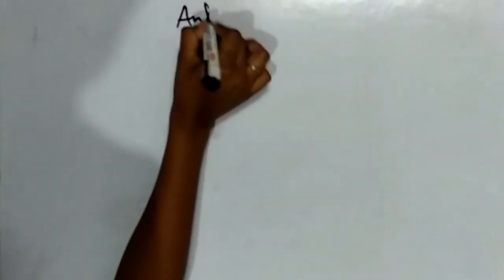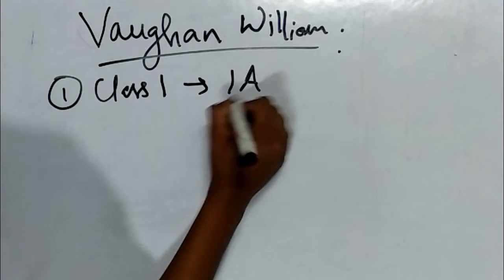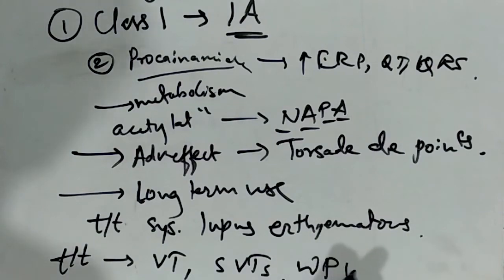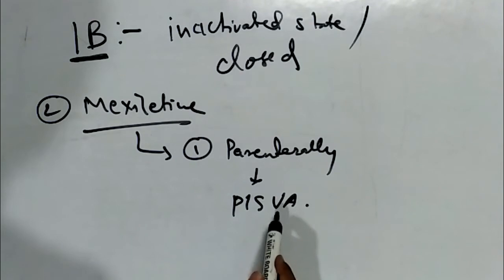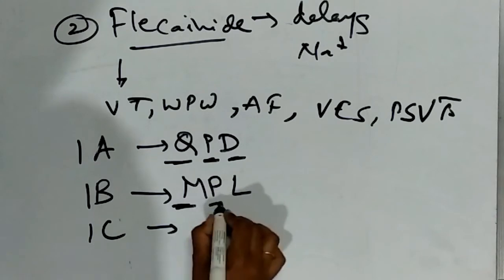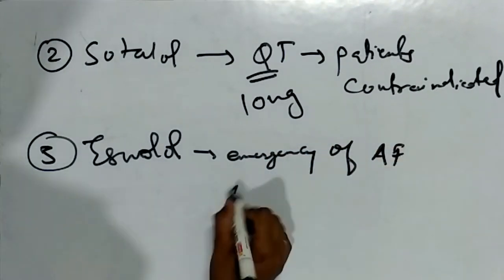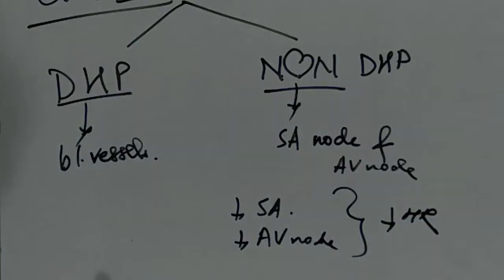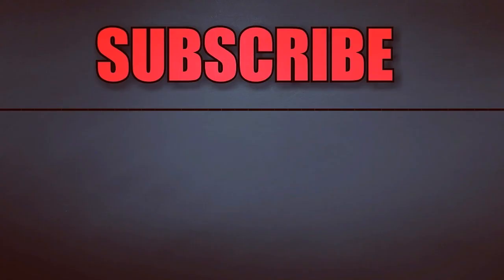Pharmacology - ANTIARRHYTHMIC DRUGS